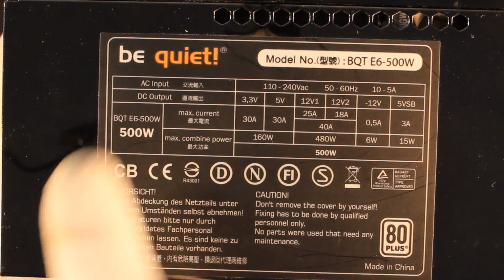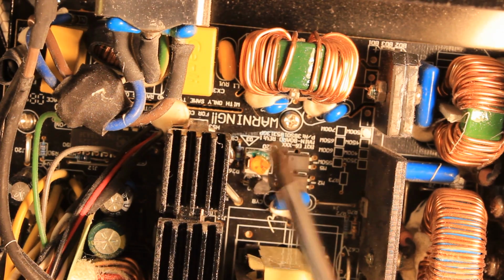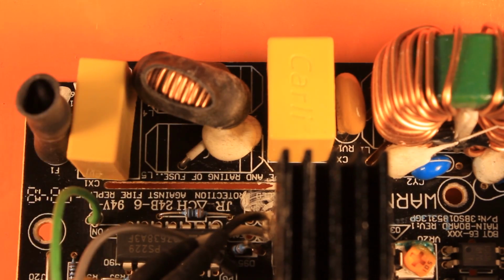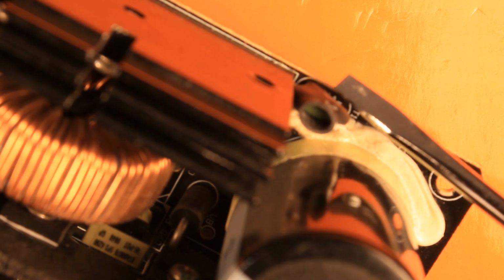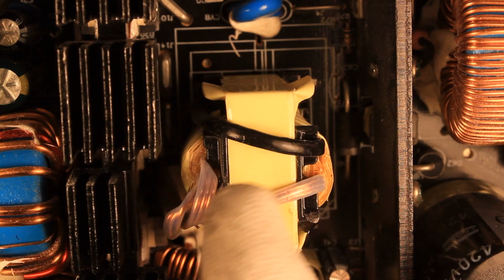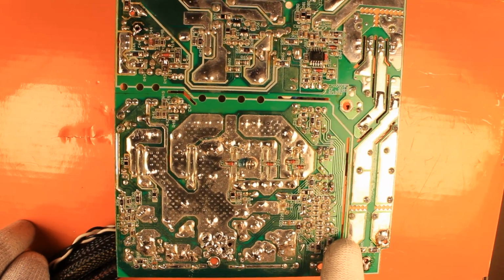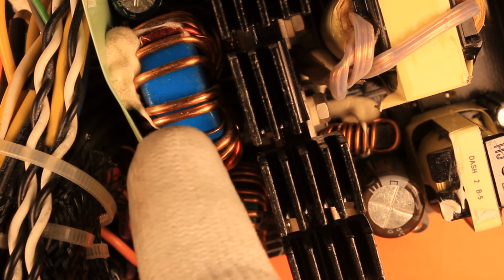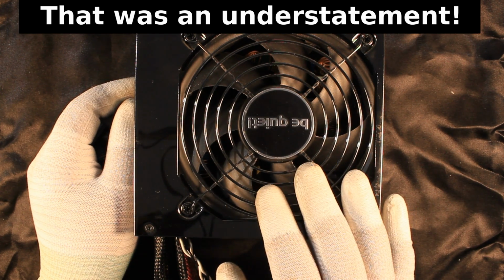500W Be Quiet! ATX power supply teardown, detailed overview and repair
A detailed teardown and analysis of a BQT E6-500W Dark-Power-Pro power supply from the German manufacturer "Be Quiet!".
For the impatient: the teardown starts at 02:40, because in the first two minutes I explain the background info on this PSU.

In the video we go over the features and tear down the electronics to look at the printed circuit board and the components in this 500W unit. Due to the middle tear price, I have expected more from the electronics, so the commentary is given from a cheapskate perspective.

This PSU is a mid-tear unit, where the electronics was designed and made in China (nowadays nearly everything is made in China, there is no way around it). This PSU sold for around 80-100 Euros here in Germany back in 2009. I bought this unit about 6-7 years ago, and after years of use the capacitors dried out, so I had to repair it.

The cooling fan is a very quiet fan, so the manufacturer it is up to its name.
However, sadly the inner components are not super-good quality, mediocre at best, and during the design of the layout the engineers who designed the electronics have made some poor choices. I am especially flabbergasted/scared from the power button on the unit,
which is not a real power button, but more like a software button. So, if you turn it off, the system is still connected to mains live voltages. The power switch is just a switch for the +310V DC voltage from the main filter capacitor to the +5V standby
circuit, and the galvanic separation is through a tiny signal transformer going to the gates of the FETs from the active power-factor-correction circuit, which are also at the +310V DC potential.
To make this design choices even worse, they have routed the wires for  this power switch through the hot heatsink of the secondary DC side.
Also, the capacitors are only rated at 85C instead of 105C, which should be nowadays standard for power supplies above 350W due to the amount of heat these units produce.

One has to keep in mind, that other PSUs in the same prince range often have even worse electronics, and they are lacking a high quality silent fan which does not even compare to those built into the Be Quiet! units. Thus, most probably I will invest again into a Be Quiet PSU for my next computer.